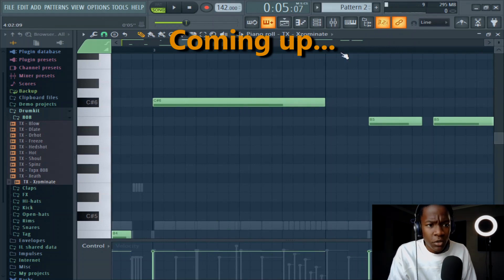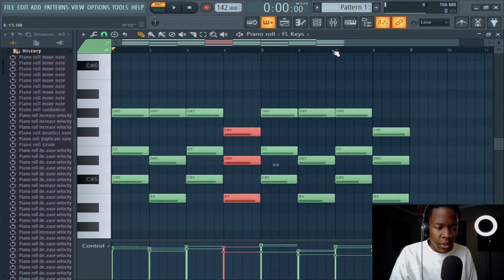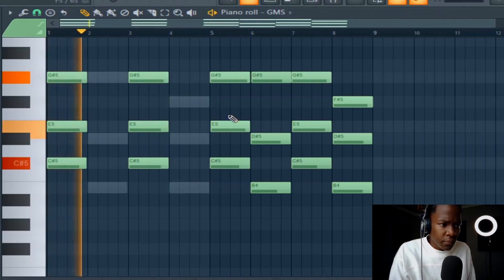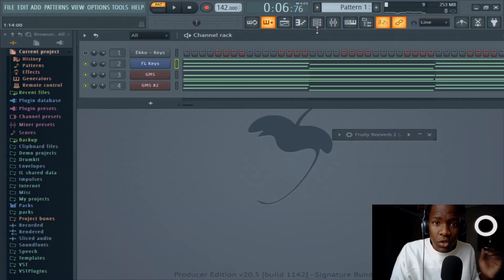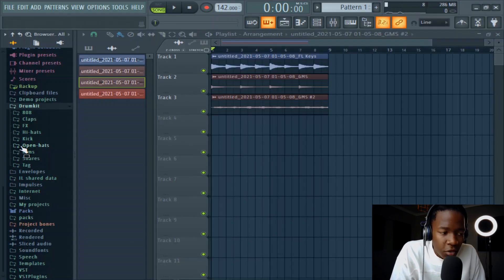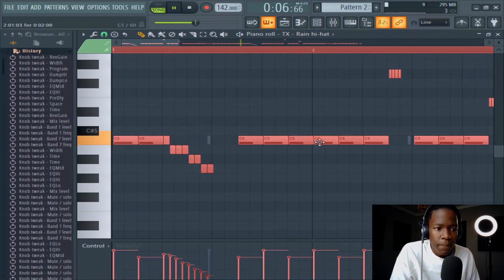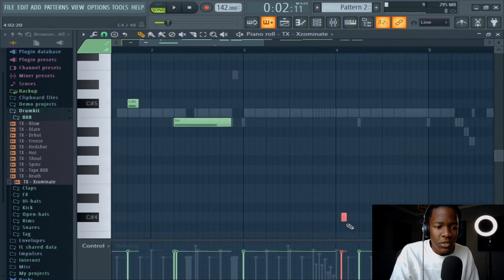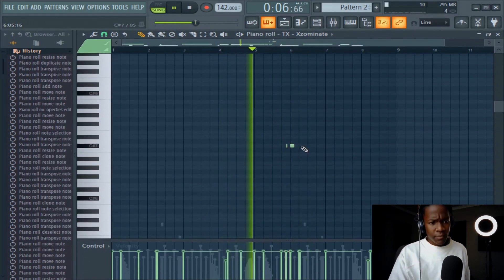How To Make A CRAZY Beat Like Zoocci Coke Dope & DJ Speedsta | FL Studio Tutorial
I am going to show you How To Make A FIRE Beat Like Zoocci Coke Dope & DJ Speedsta | FL Studio Tutorial!

Make sure to join the family!

Time Stamps
00:00 start